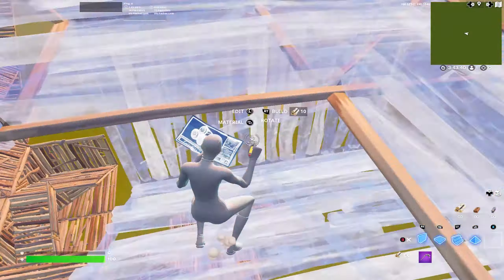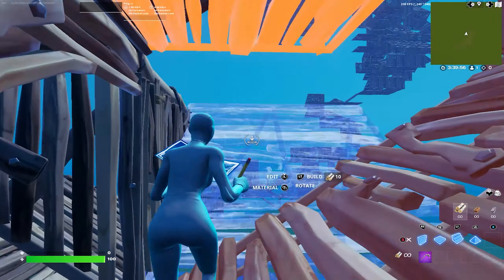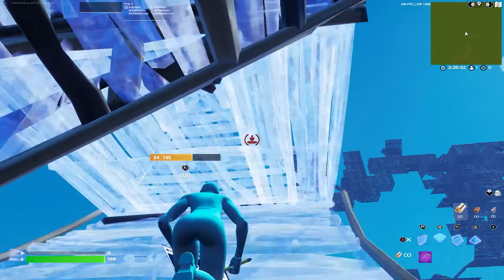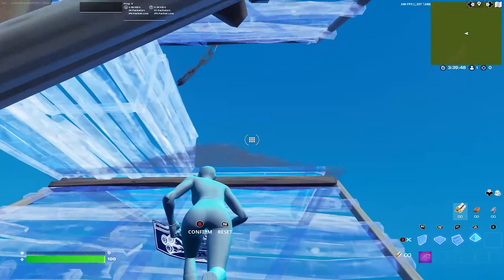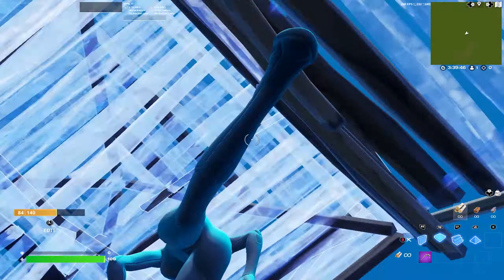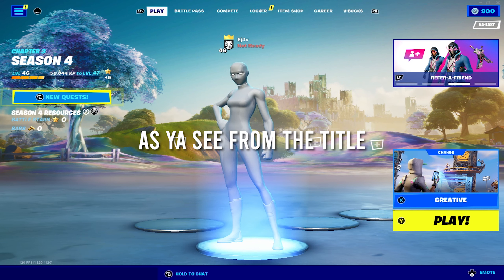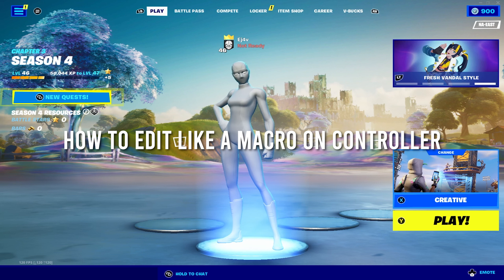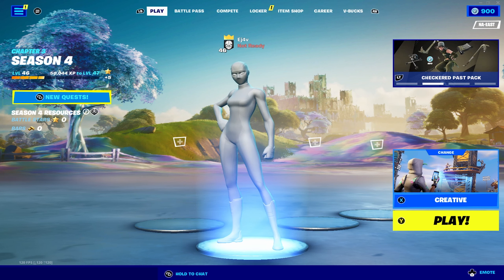HOW TO EDIT LIKE A MACRO ON CONTROLLER | FORTNITE CHAPTER 3 SEASON 4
Raider's Box Fight Practice Map V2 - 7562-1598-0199

Video Editor -